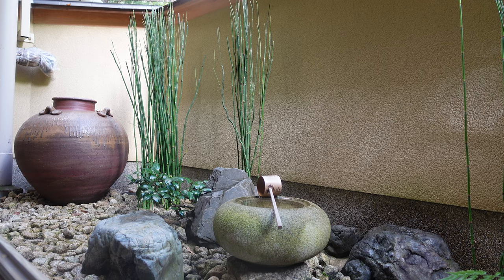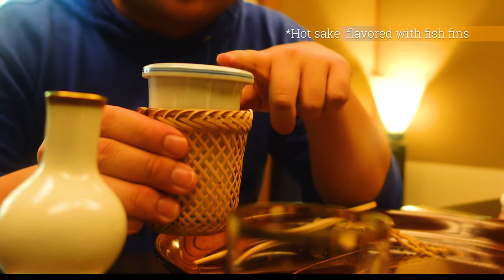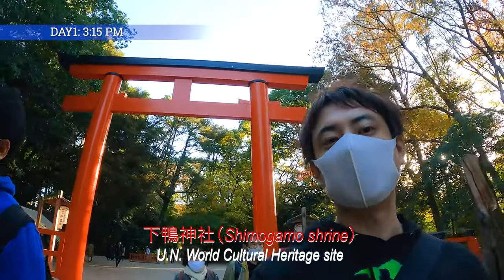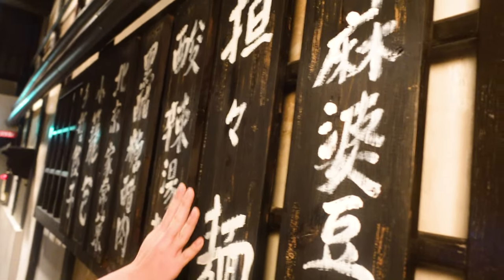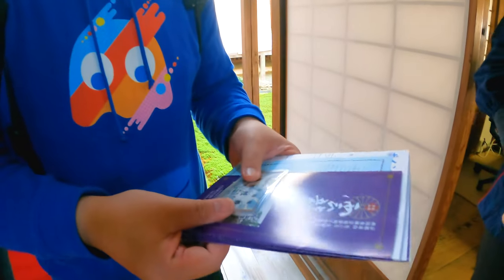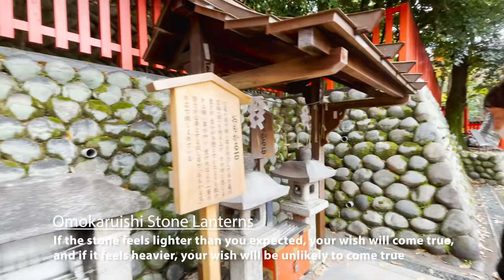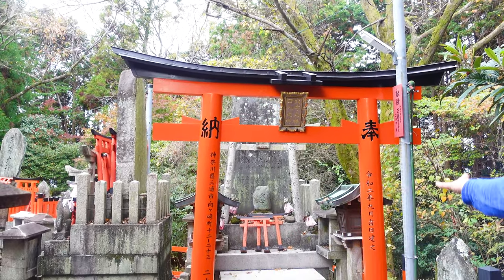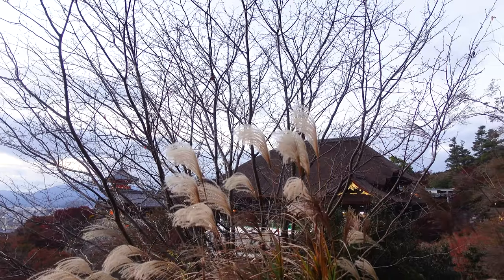#58 Japanese Try 250$ Luxury Michelin Three Star Kaiseki Lunch "Kichisen"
Hi Tomodachis!

We are ever closer to the end of 2020! Today we are bringing you along to Kichisen - a kaiseki course restaurant in the heart of Kyoto, Japan. The restaurant has 3 Michelin Stars and the service and food was just exquisite.

While there is no uncle roger in this episode, we hope you enjoy our original content as well!

This restaurant will definitely be bringing together a very flavorful and fuiyoh! Taiwanese and Japanese reaction! In addition, we hope you can see how Kyoto looks currently as much has changed.

So as with out last reaction together, let's sit down and continue with our reaction video!

▶︎ Follow Makoto

▶︎ Follow Eric